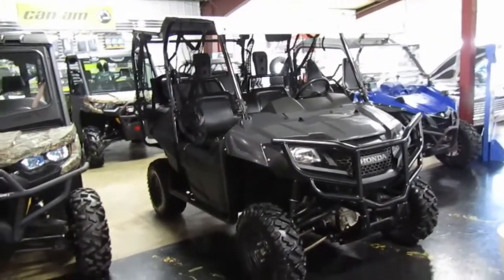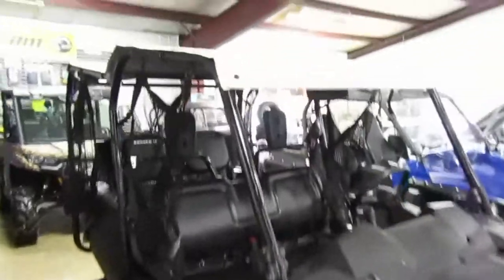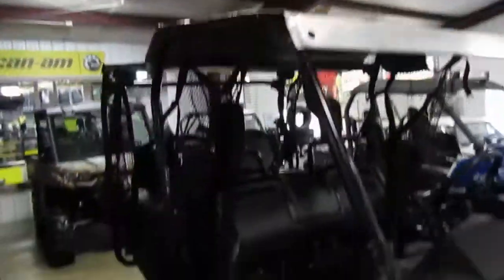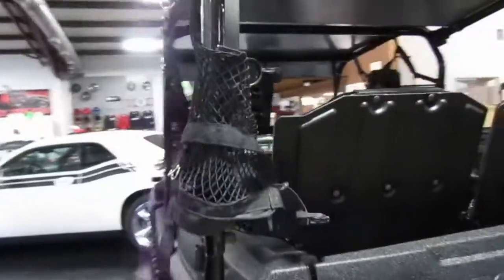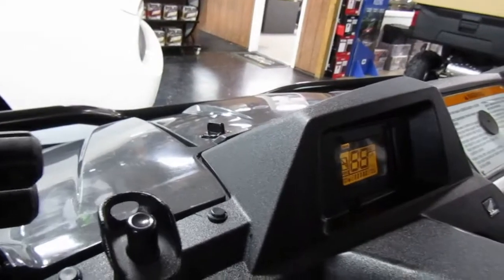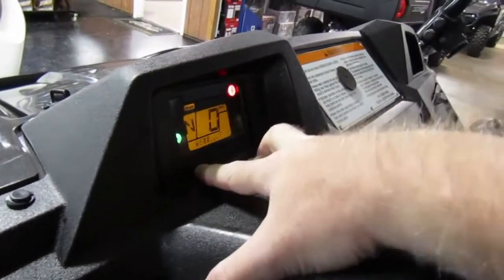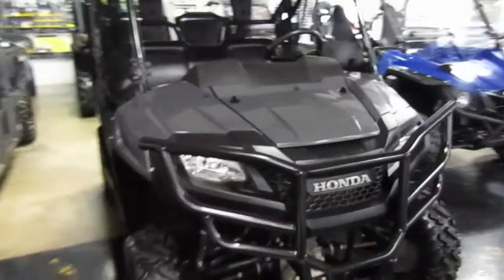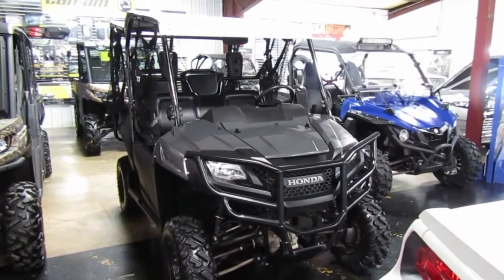2015 Honda SXS700 Pioneer Gray